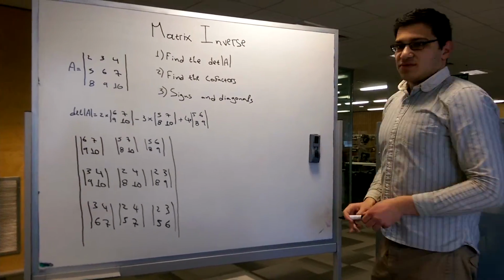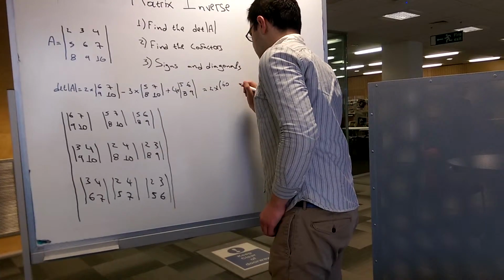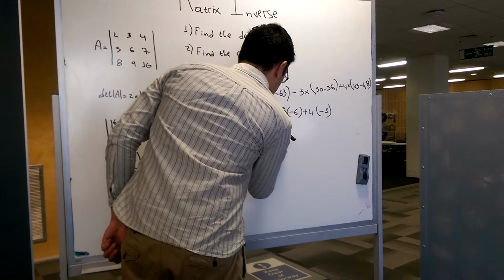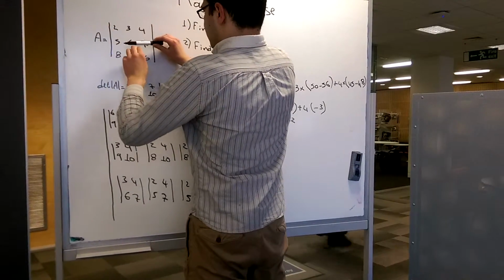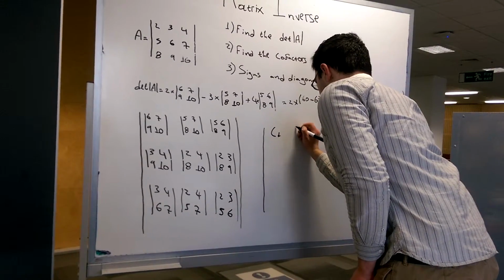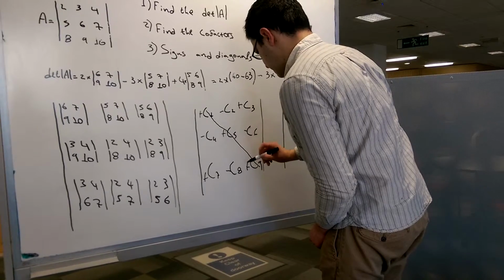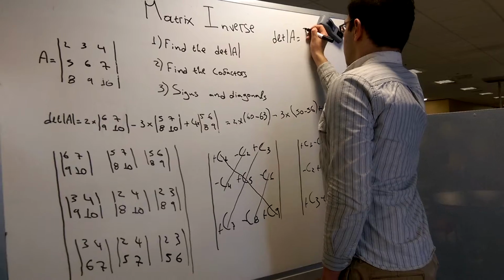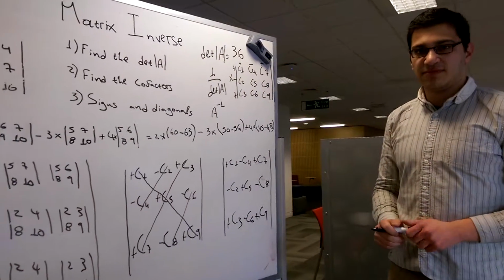Matrix algebra - Matrix Inverse